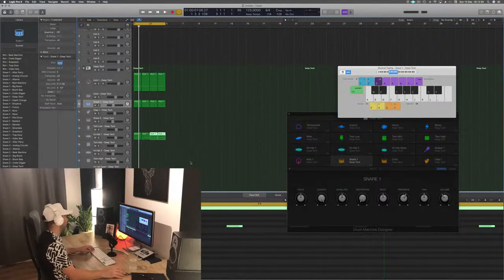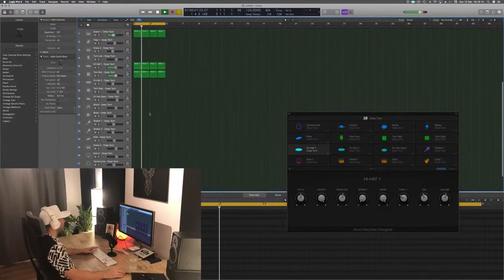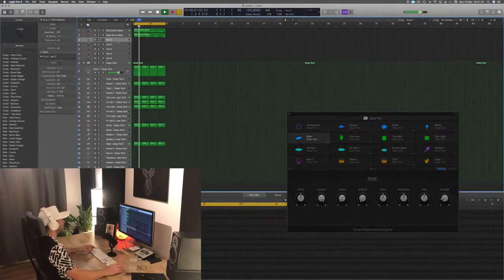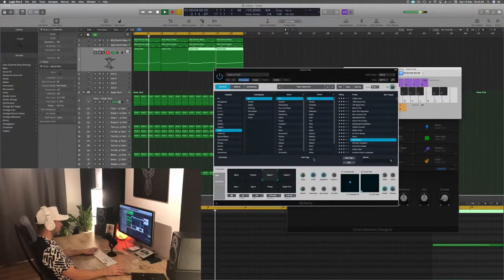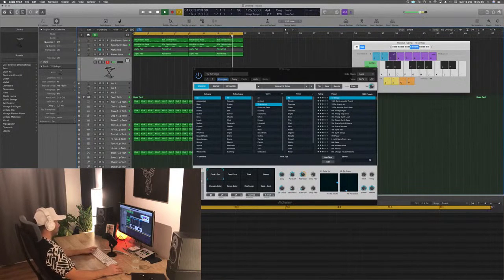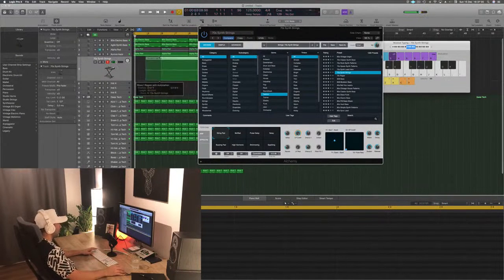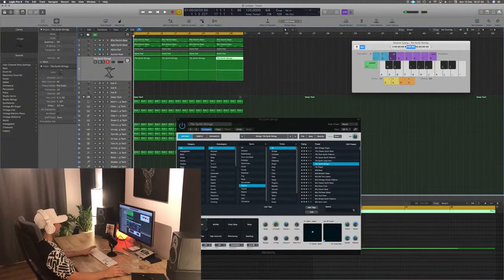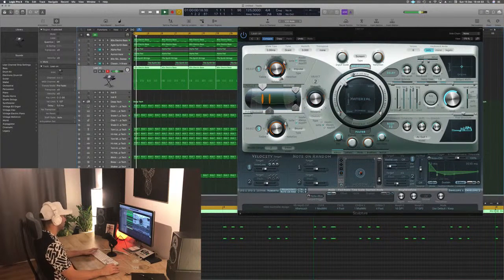How to make melodic house + logic Pro X template | Live Electronic Music Tutorial #042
Master Melodic House with Our Exclusive Logic Pro X Template | Live Tutorial #042

Dive into the art of crafting melodic house music with our detailed live tutorial. Learn step-by-step how to create a deep tech progressive house track from scratch in Logic Pro X, using only internal plugins.

What You'll Learn:
Setting up your project at 125 BPM and 96kHz for optimal sound quality.
Crafting a dynamic percussion pattern.
Building a compelling bassline with multiple layers for depth.
Recording a lush pad melody with Alchemy Synthesizer.
Adding an impactful main lead with a brassy sound to stand out.
Enriching the track with additional percussion and plucks for the final groove.

Unlock the secrets of electronic music production with us. Whether you're a beginner or an experienced producer, this tutorial series caters to all, allowing you to learn at your own pace, anytime, anywhere.